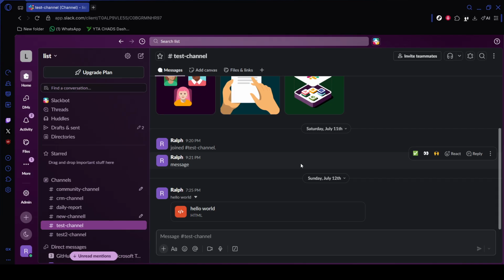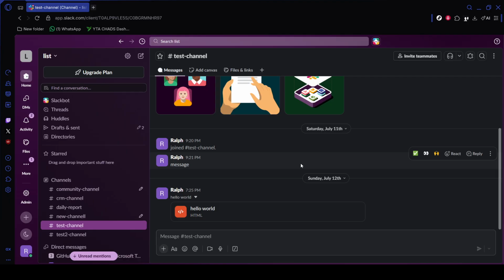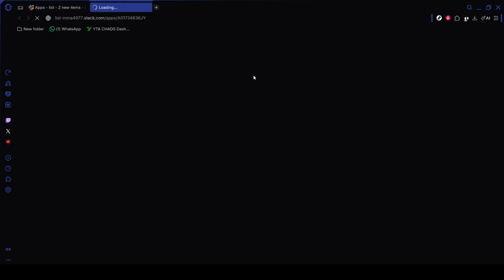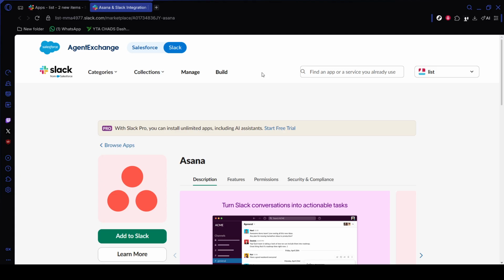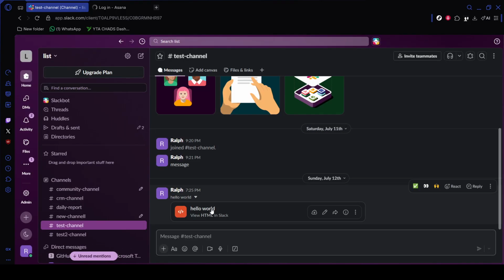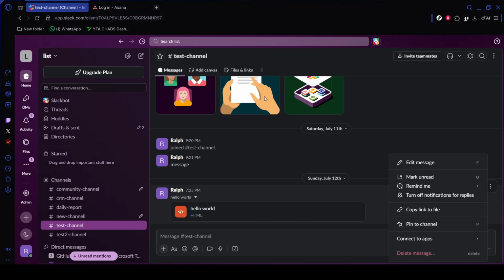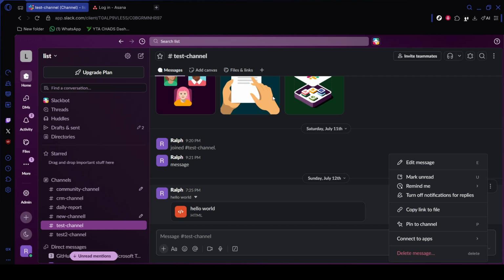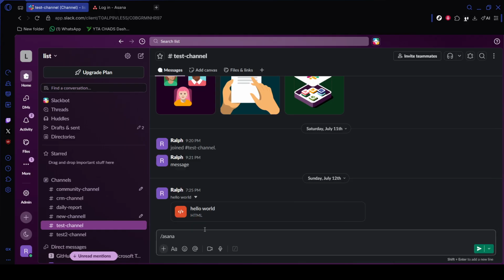How To Use Asana Integration In Slack [Step By Step Guide]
In today's video we cover How To Use Asana Integration In Slack [Step By Step Guide]